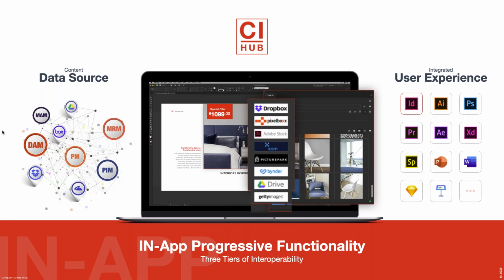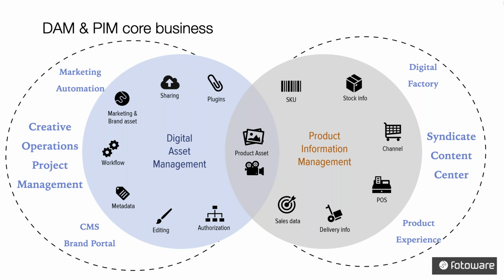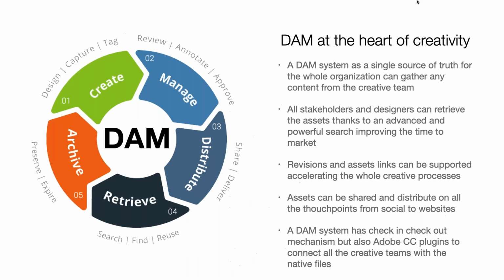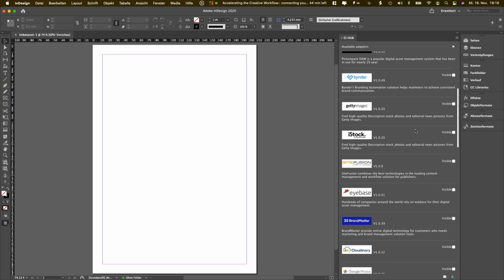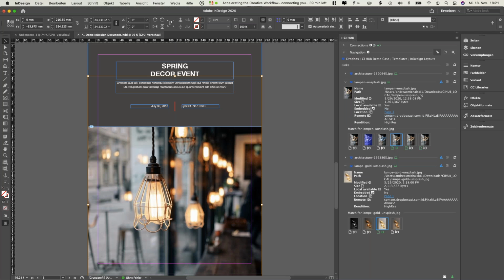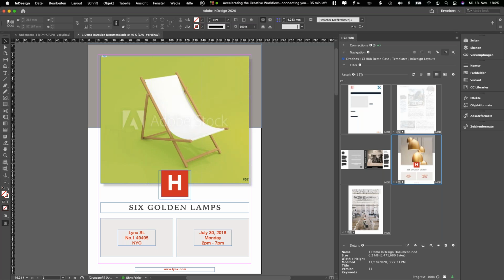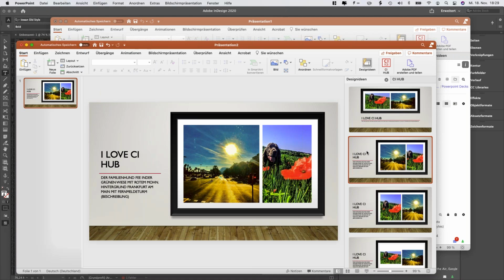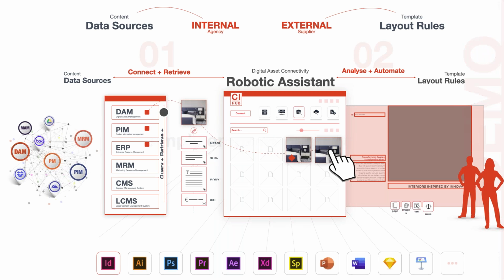CI HUB Webinar Accelerating Creative Workflow connecting your DAM/MAM/PIM with Marketing Operations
Whether you are linking to or pulling assets from your DAM, MAM or PIM, join this session to discover how creative teams can accelerate workflow using a smart CI HUB connector between these systems and Adobe Creative Cloud (Adobe CC).

Using extensions, creatives and marketers are able to find assets more easily and, importantly, ensure brand consistency. With sophisticated AI, the built-in automation speeds the process and helps to deliver personalised, timely messages faster and more efficiently.